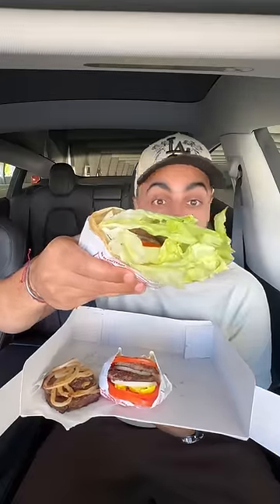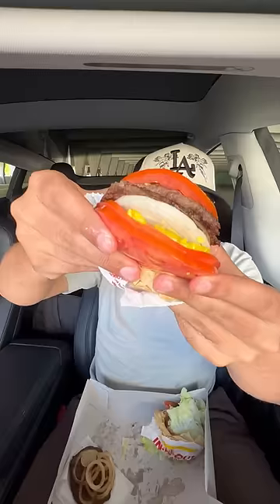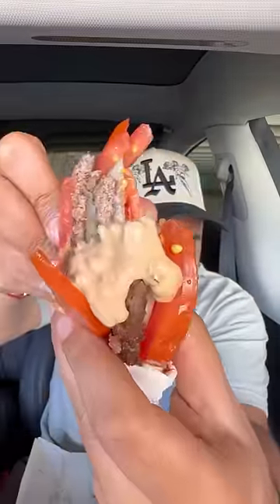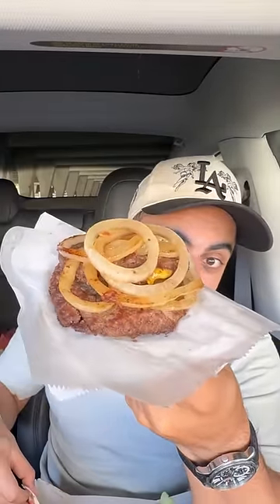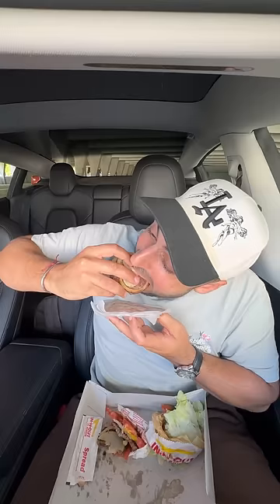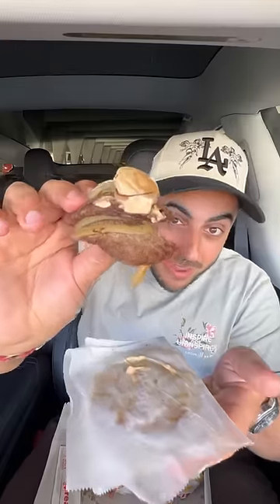WRAPPED IN-N-Out RANKINGS